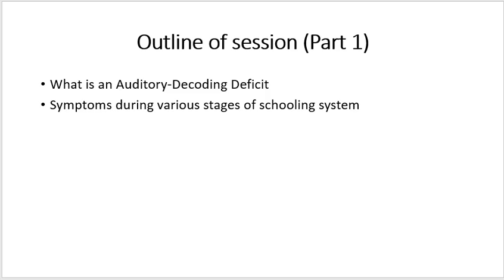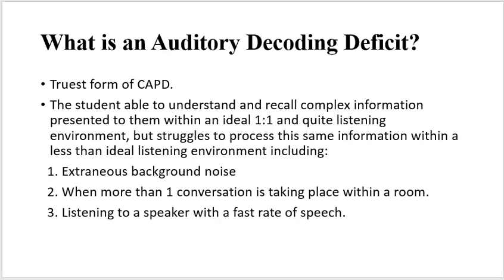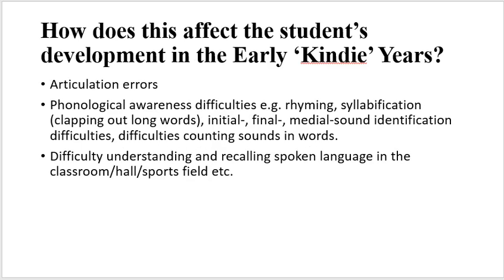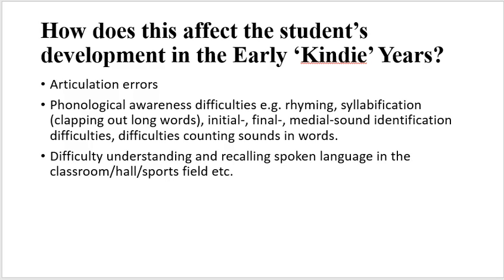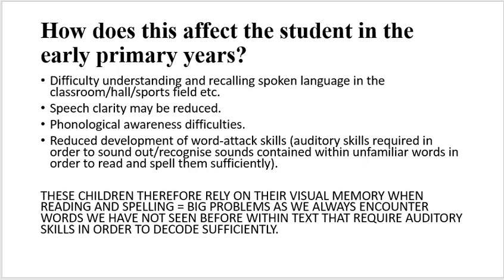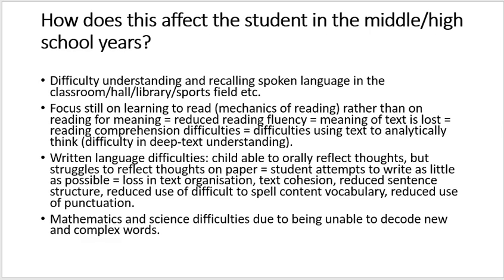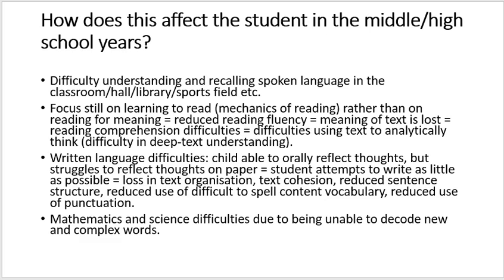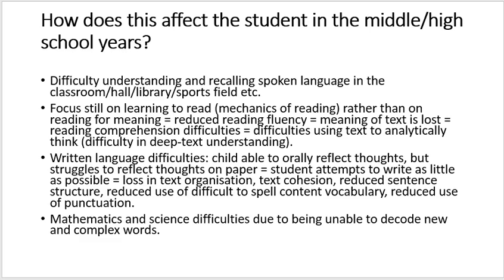Session 3 Part 1 Supporting Auditory Decoding Deficit in CAPD